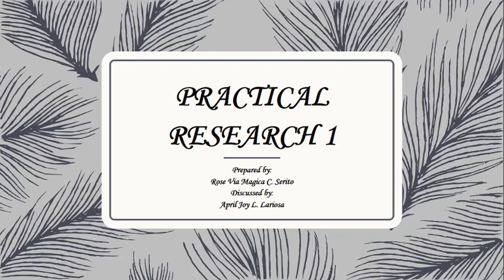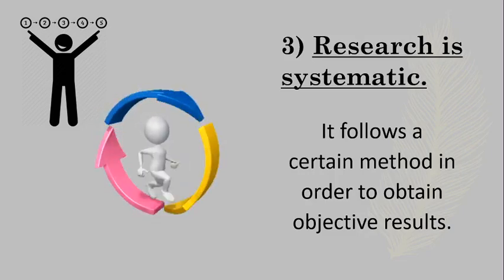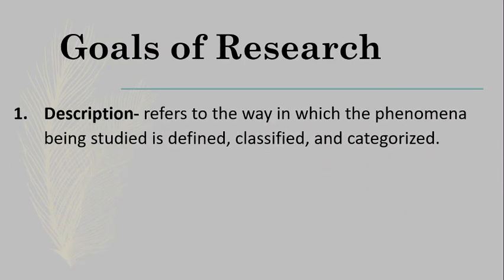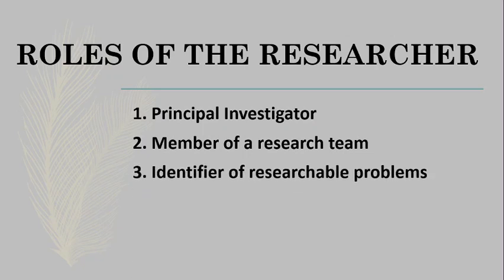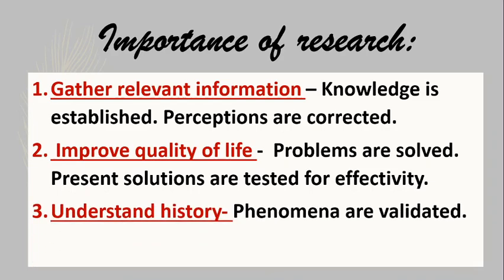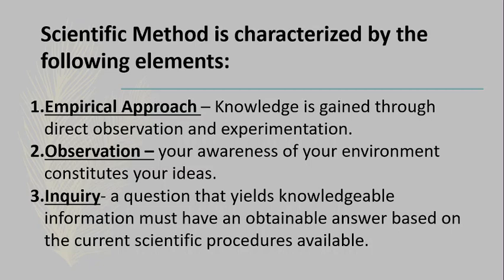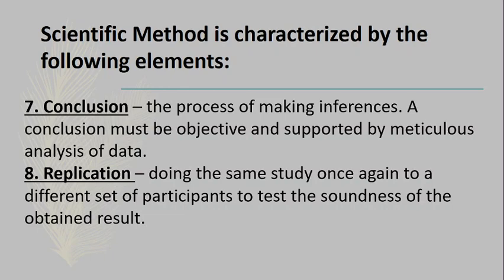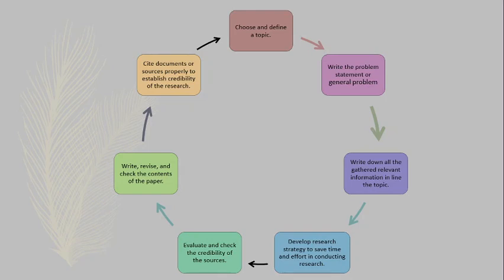Lesson 1 (Practical Research)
This is used for eduactional purposes.